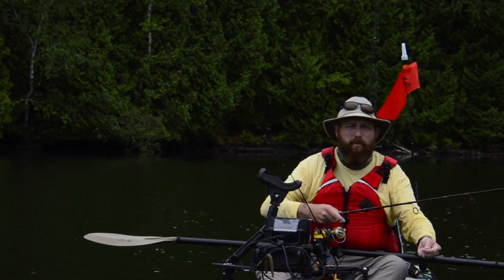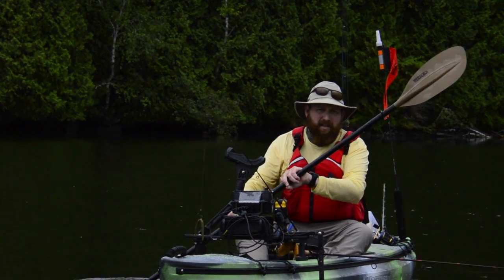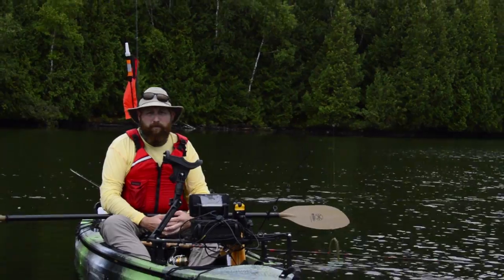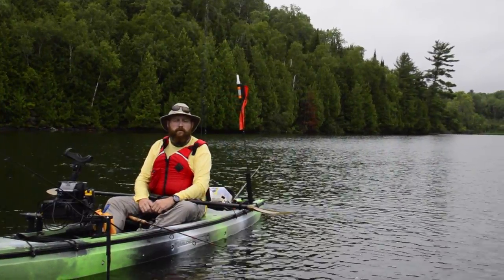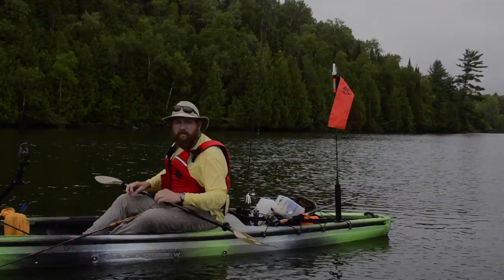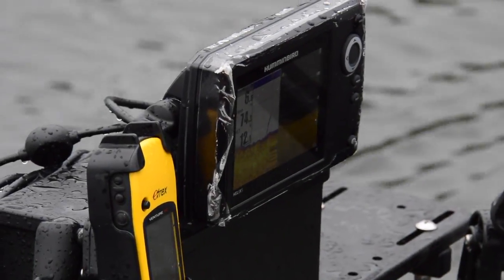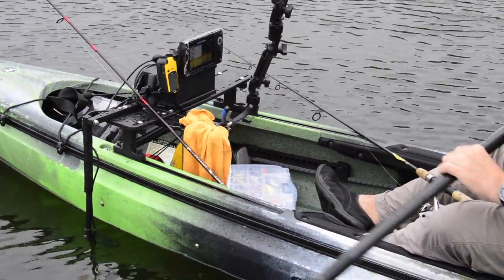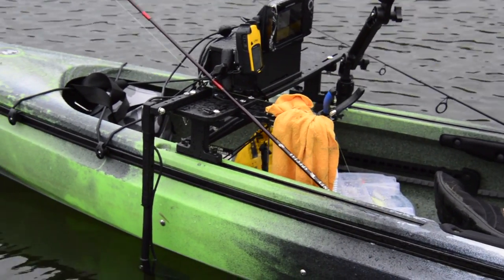Episode 7: Kayak Fishing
In this episode Derek quickly shows the conveniences of Kayak fishing, while avoiding torrential rain and lightning.  Derek is in his fully rigged Wilderness Systems Commander 140 (see link below). Derek explains the benefits and his reason for switching to kayak fishing from a boat and how it has affected his fishing style. Here at Ramakkko's we have a couple different staff that fish from Kayaks so if you have any questions about fishing in general come on in and see us.

2345 Regent St, Sudbury, ON P3E 6K7